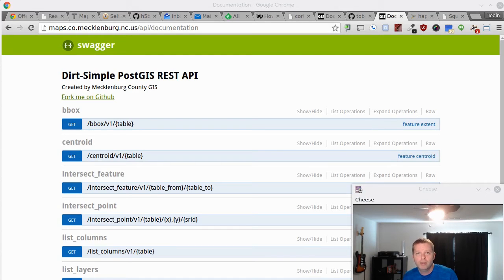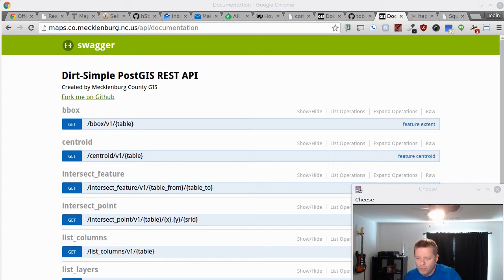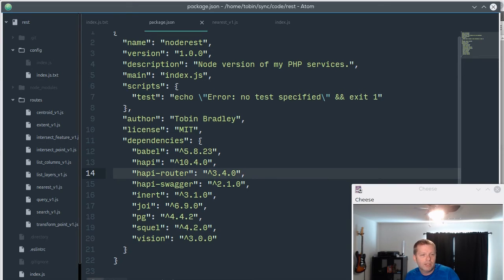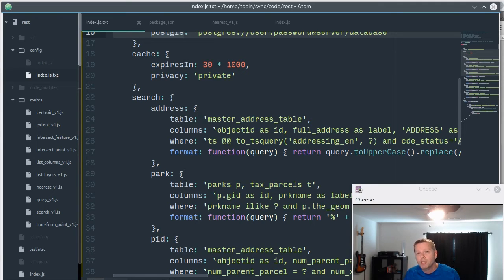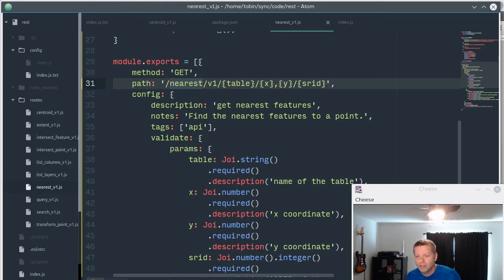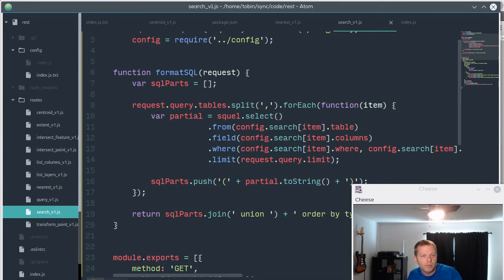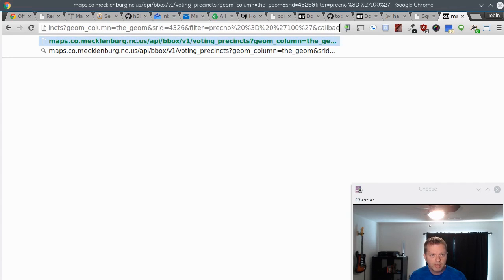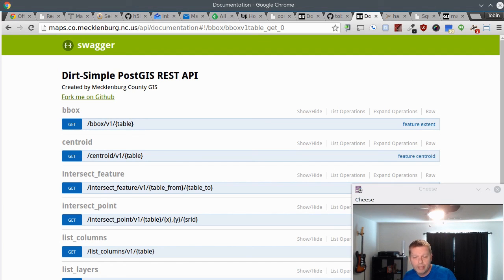Dirt Simple PostGIS HTTP API v2 (Node)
Finally got around to redoing this in Node using Hapi, and I really like the results.